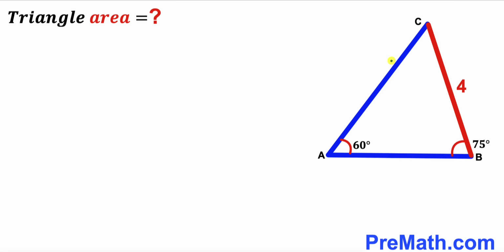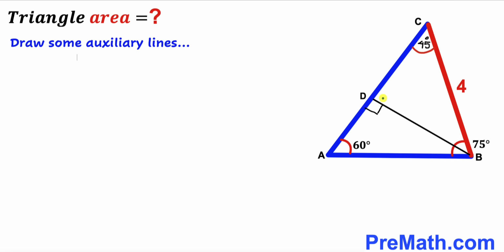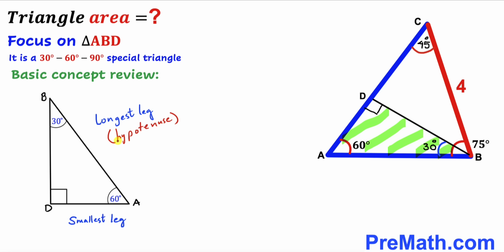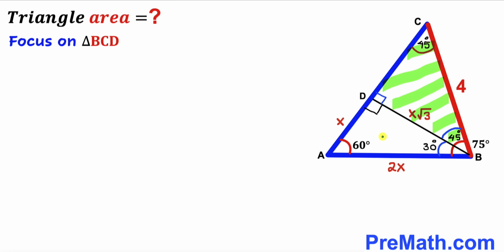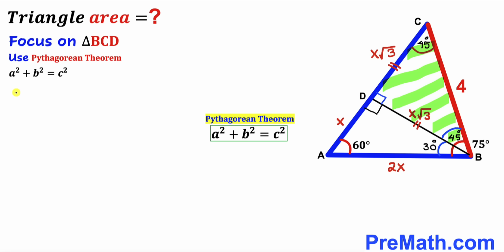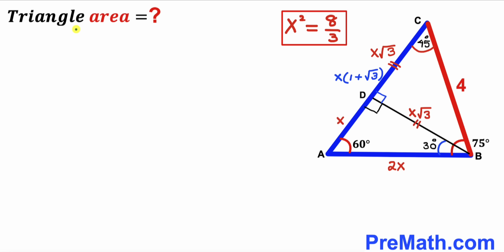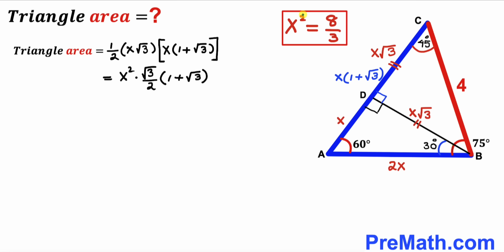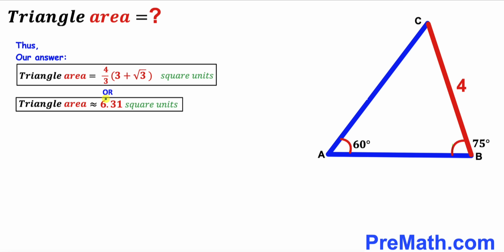Can you find area of the Triangle? | (Justify)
Learn how to find area of the Triangle. Important Geometry and Algebra skills are also explained: Pythagorean theorem; area of the triangle formula; isosceles Triangles. Step-by-step tutorial by PreMath.com

blackpenredpen
math olympics
olympiad exam
math olympiada
British Math Olympiad
olympics math
olympics mathematics
Number Theory
mathcounts
math at work
Pre Math
Olympiad Mathematics
Olympiad Question
Geometry
Geometry math
Geometry skills
Right triangles
imo
Competitive Exams
Competitive Exam
Calculate the length AB
Pythagorean Theorem
Right triangles
Intersecting Chords Theorem
coolmath
my maths
mathpapa
mymaths
cymath
sumdog
multiplication
ixl math
deltamath
reflex math
math genie
math way